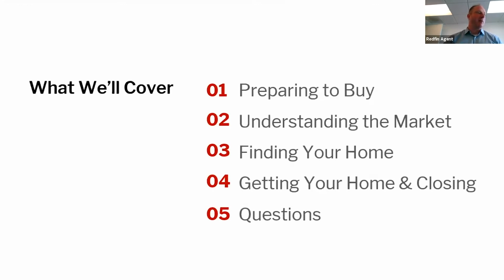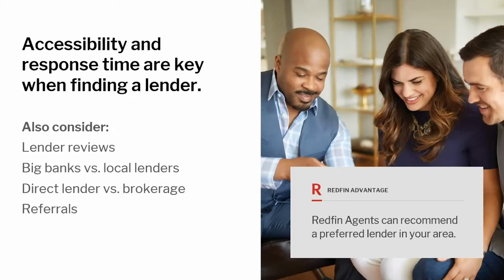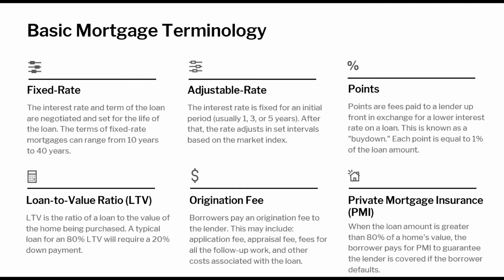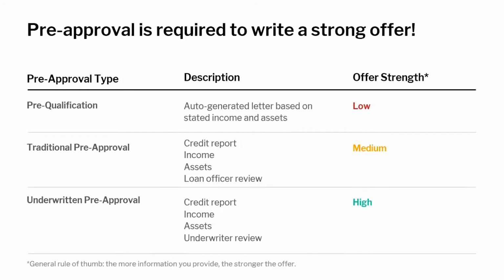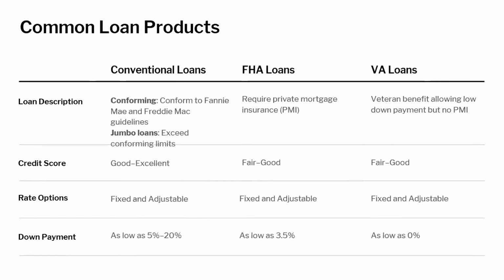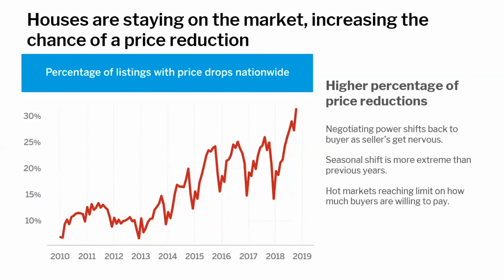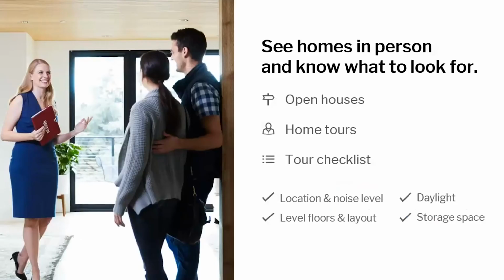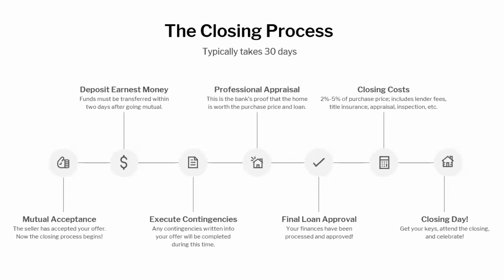What You Need to Know to Buy a Home in San Francisco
Thinking about buying a home but don't know where to start? In this video, local Redfin Agent, Chris Jurach, walks you through the home buying process and offers great insight on the current San Francisco area real estate market.

Preparing to buy and the loan process
Understanding the current market conditions
Searching, touring and finding your home
Making a strong offer and the closing process